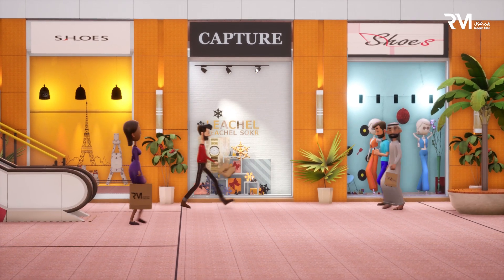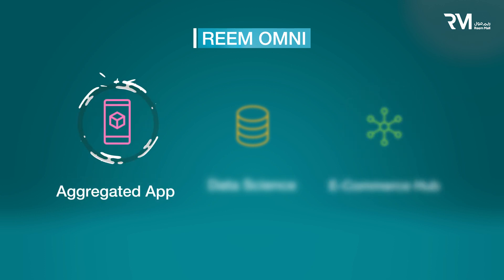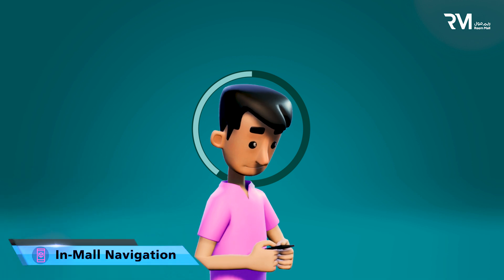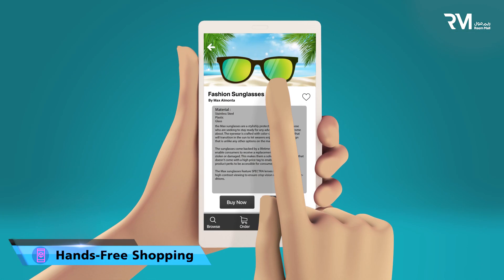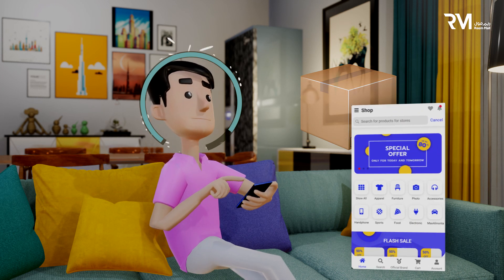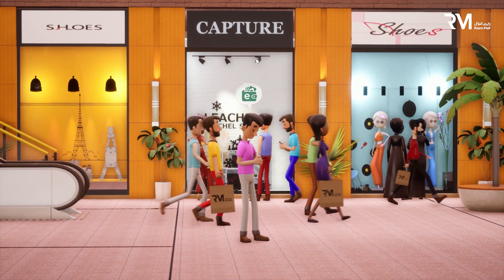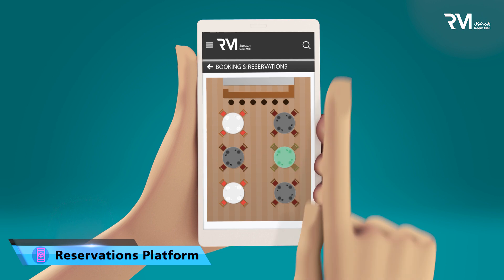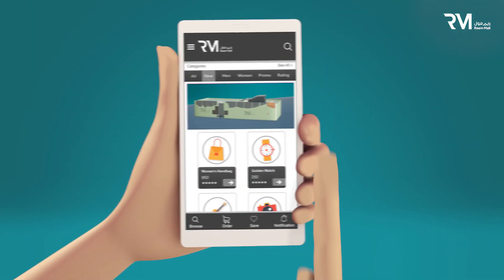"Reem Omni" Reem Mall Digital Innovation Program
Reem Mall Digital Innovation Program "Reem Omni". New modern shopping experience.
Aggregated App, Data Science, and E- Commerce Hub